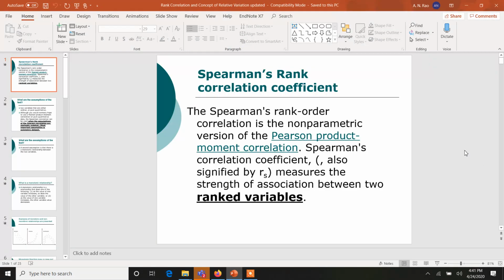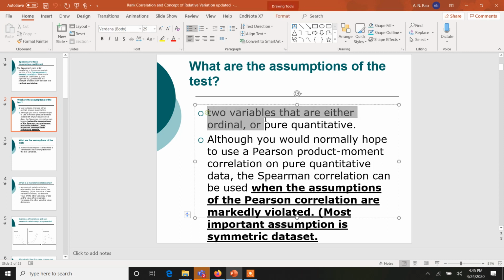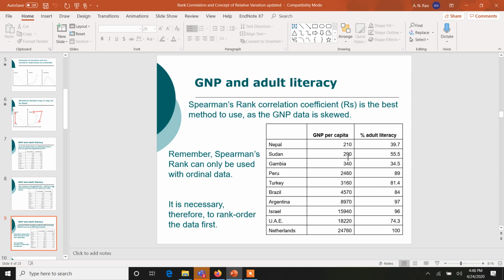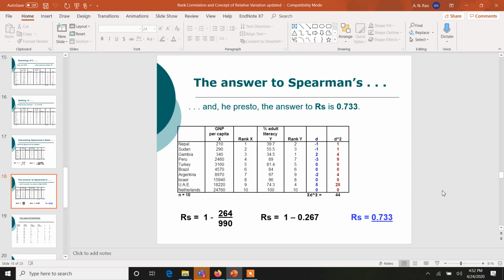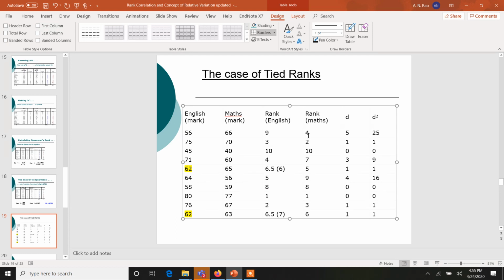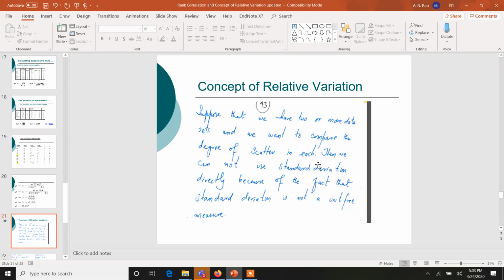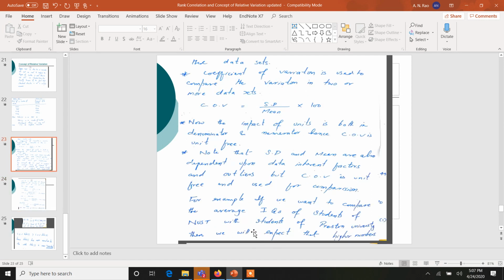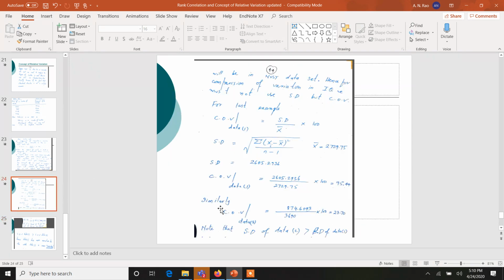Lecture Rank Corr and Relative Variation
Lecture for 21 and 22 April 2020